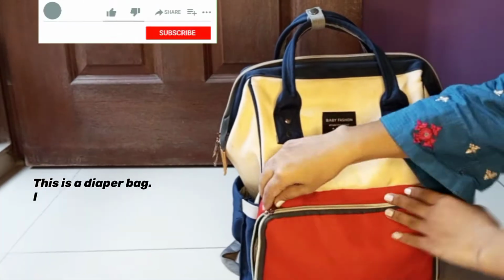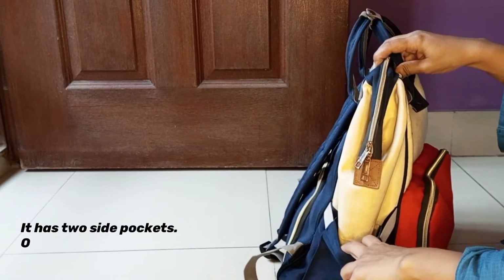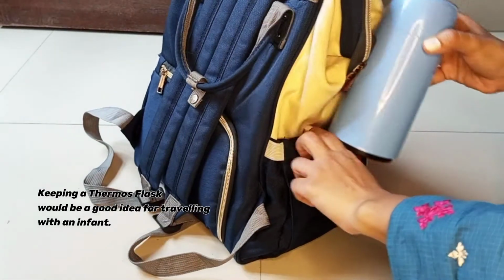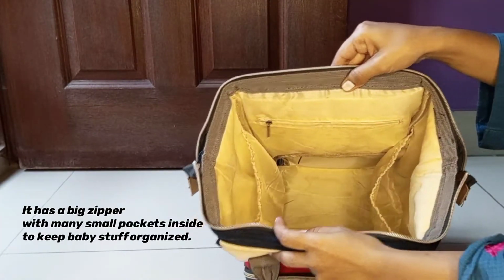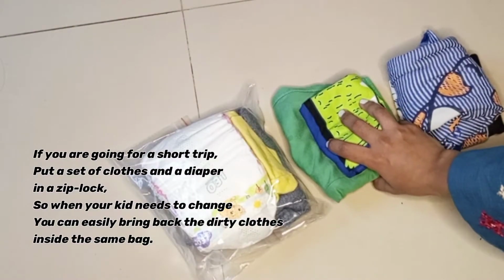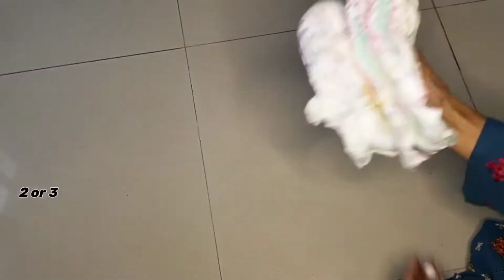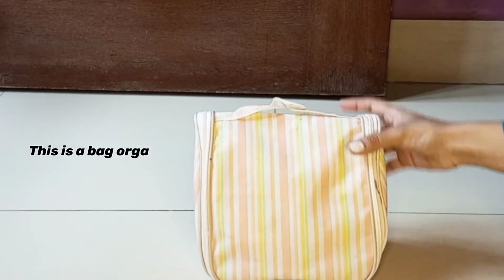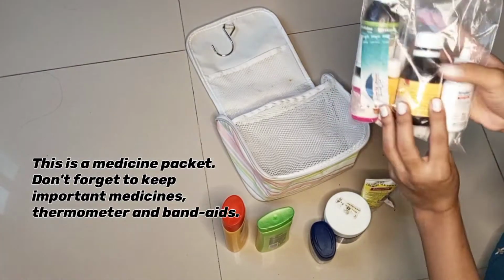Travel Bag Ideas For A Baby | Diaper Bag Organization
This video is about making a travel bag for a baby whether be it a short trip or a long one.
We all know how difficult babies can get if we don't have their important things in hand while travelling. We should prepare their bags according to their moods and needs.